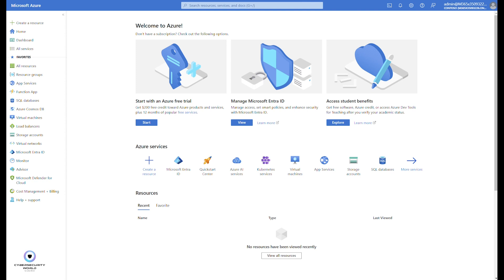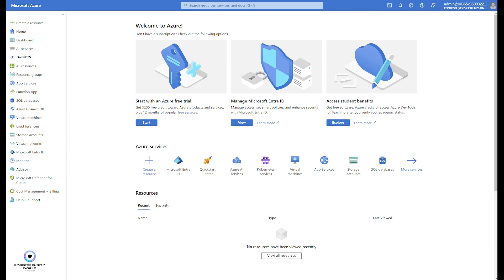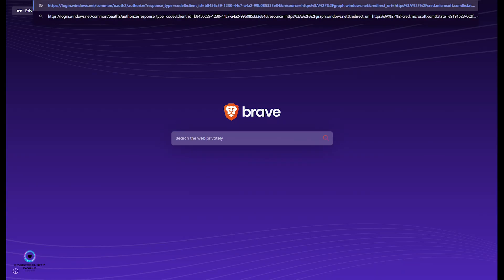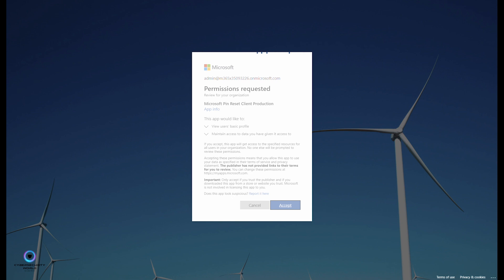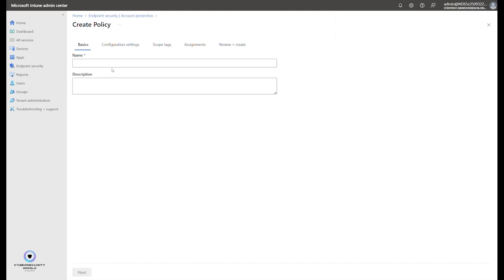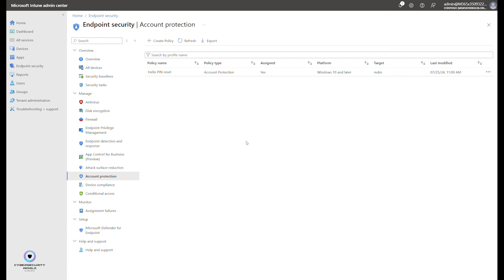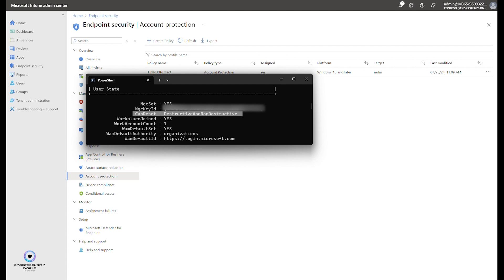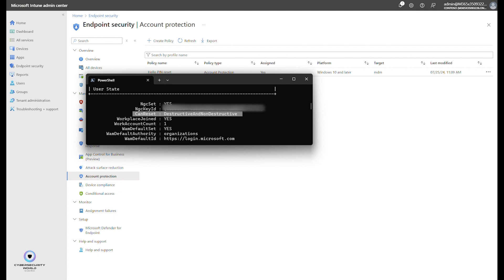How to allow PIN reset for Windows Hello for Business | Cybersecurity World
If a user forgets their PIN, they can reset it.
This is a forced reset, but it requires no additional configuration and works by default.